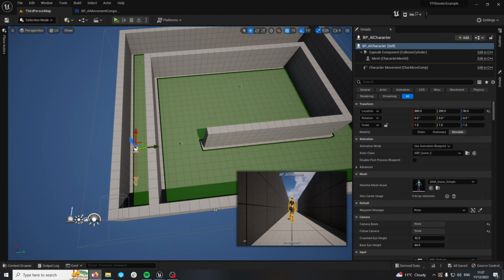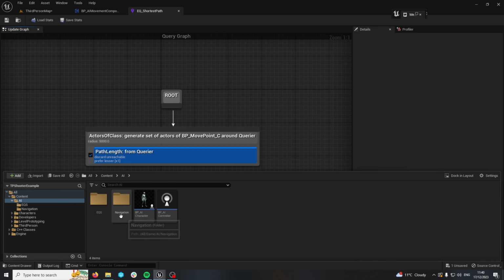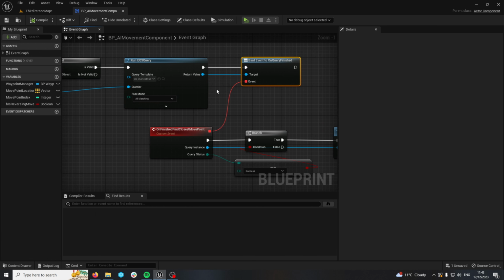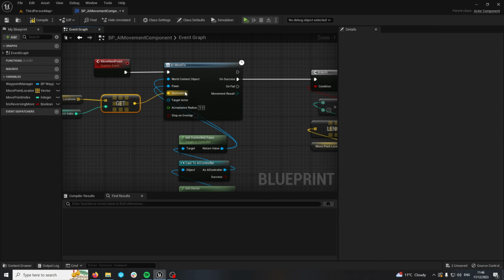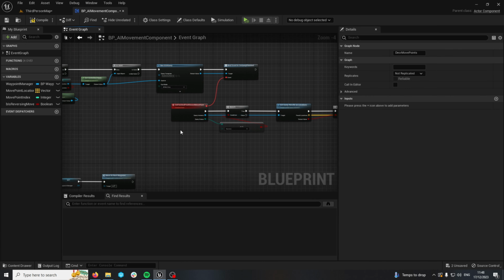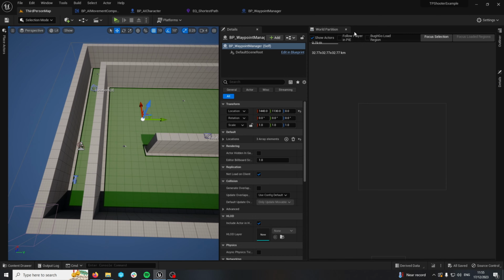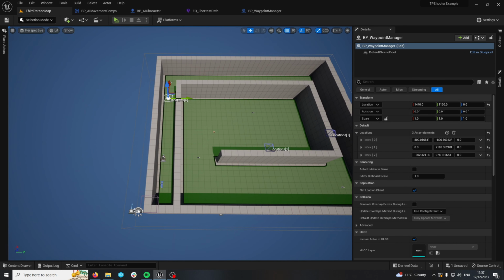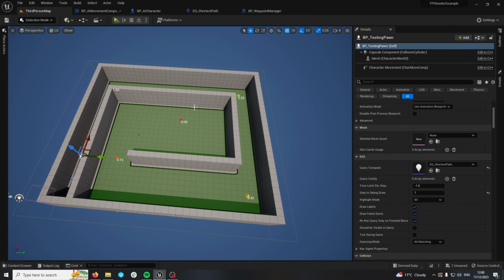Unreal 5: How To Make AI Patrol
This series is where I use the forums for inspiration, or any question to help other developers make games!

Content
00:00 - Intro
00:56 - Path Length Method
13:13 - Simplified Waypoint Manager
18:40 - Outro